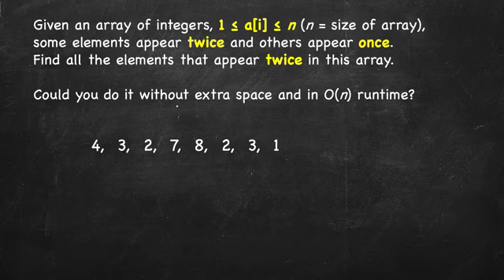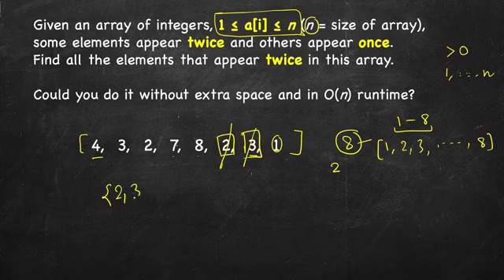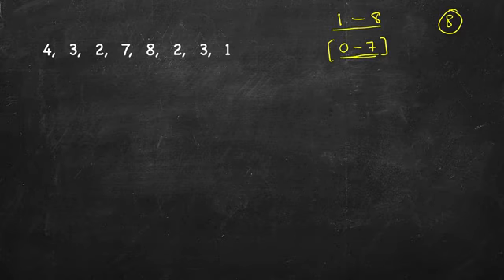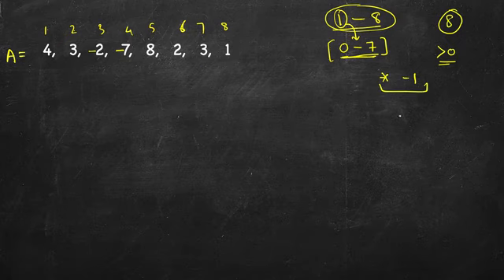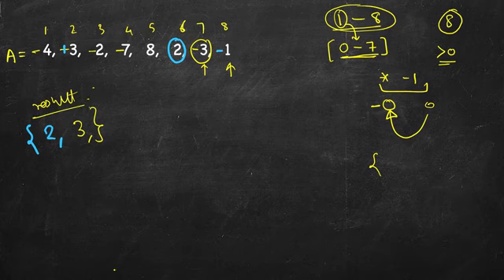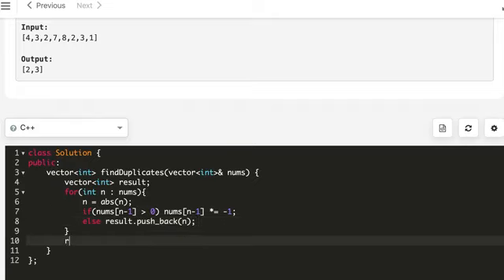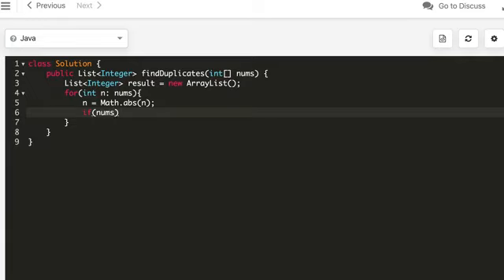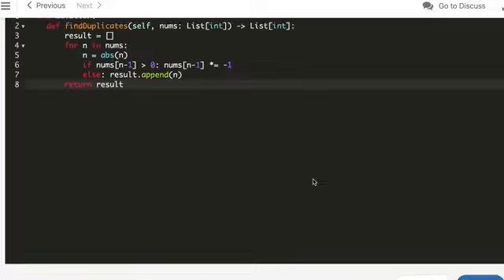Find All Duplicates in an Array | LeetCode 442 | C++, Java, Python